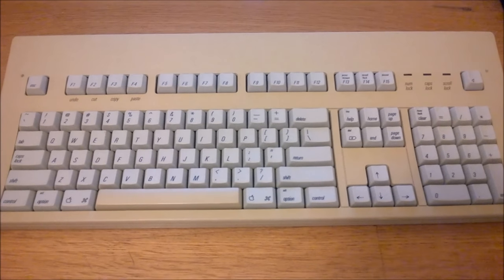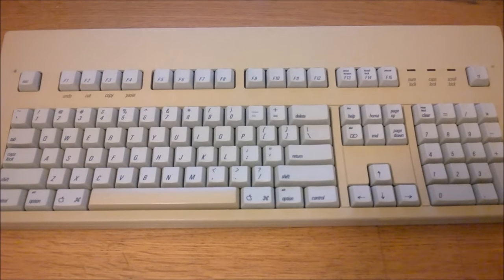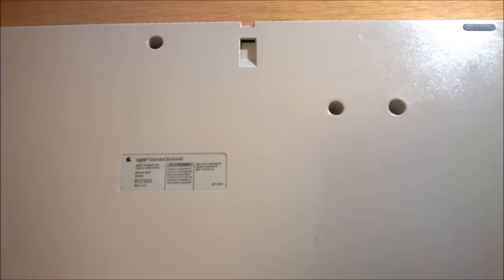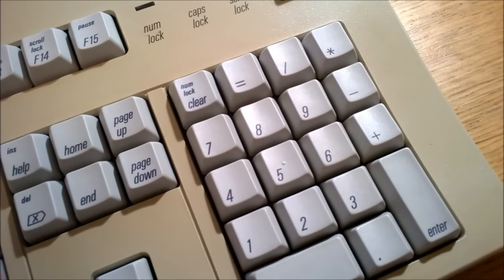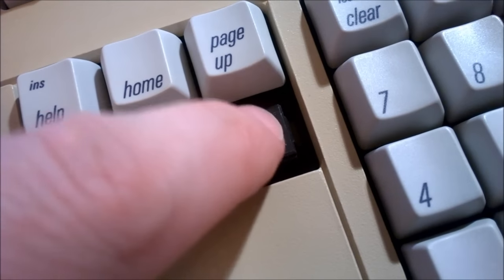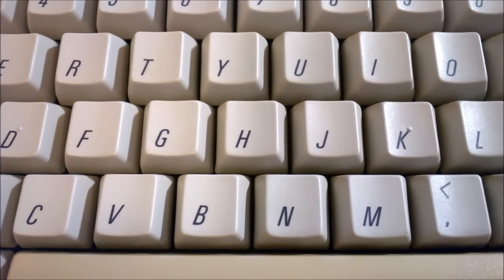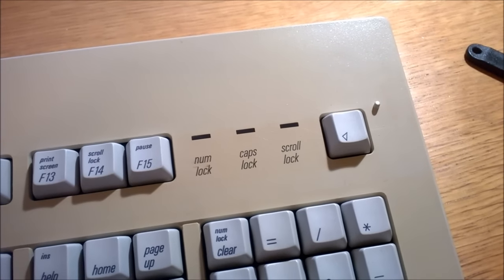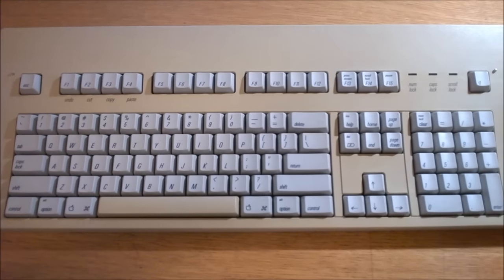Apple Extended Keyboard (AEK) review (Alps SKCM Salmon)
A review of my AEK. This keyboard is deceptively old, but very well made. High-quality key caps, construction and switches. Only problem is, it can't be run unless you have the cable (which tends to get lost) and a special converter (which is very expensive).

The switches are quite stiff, but very smooth. Great to type on, and not at all fatiguing, but not for those who like light typing. For tactile switches they're very loud, but the sound is very pleasant and not at all a chore to listen to.

The practice sentence was: "Hello my name is Thomas and I'm typing on an Apple Extended Keyboard right now. Sturdy and smooth, this is a great keyboard - if you have the hardware to run it. If not, you're pretty much fucked."